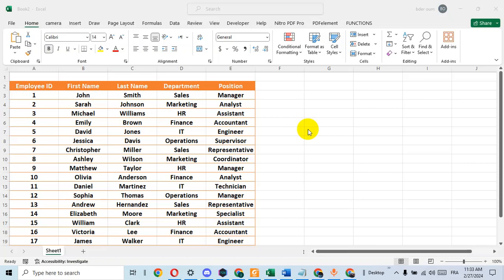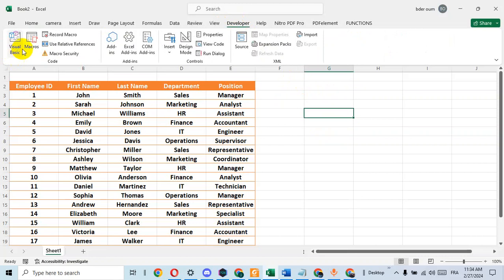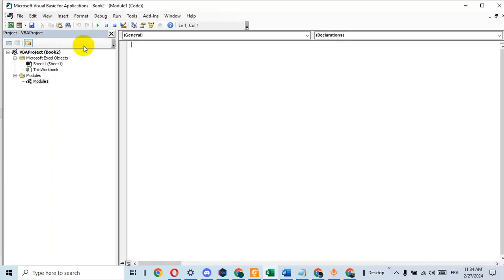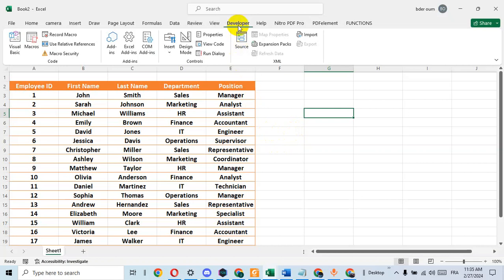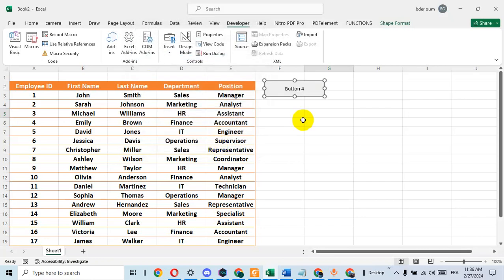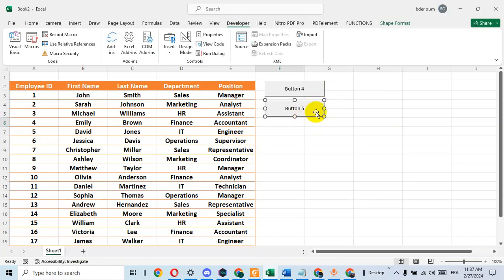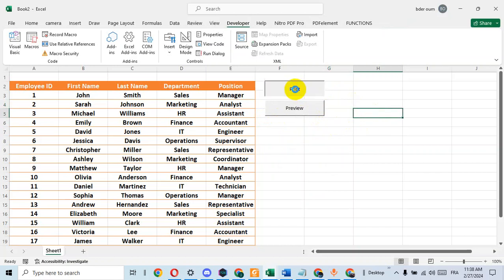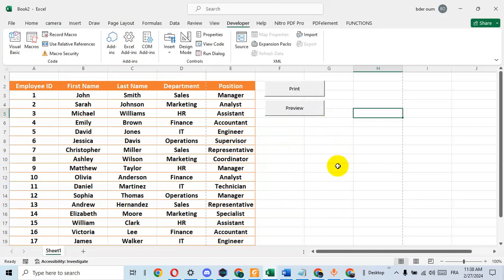creating custom print and preview buttons with VBA Code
In this Excel tutorial, we'll take your Excel skills to the next level by showing you how to create custom print and preview buttons using VBA code.